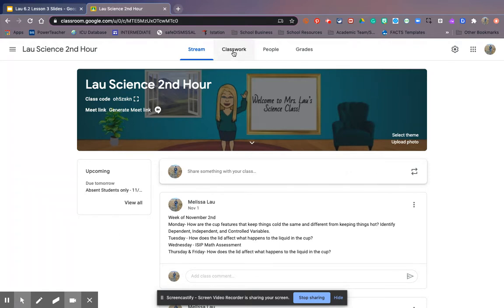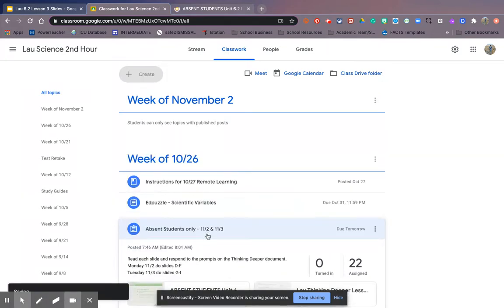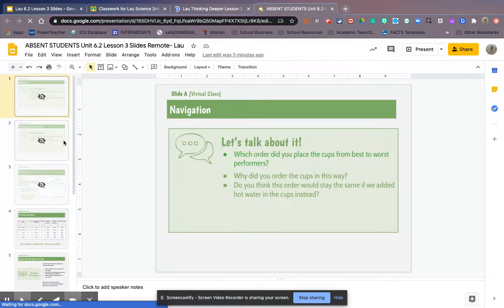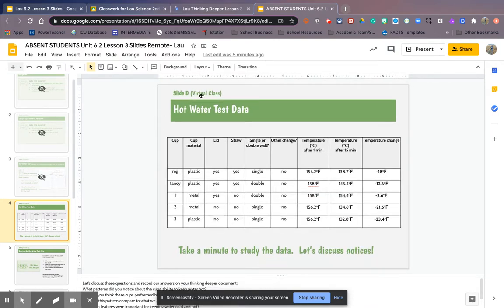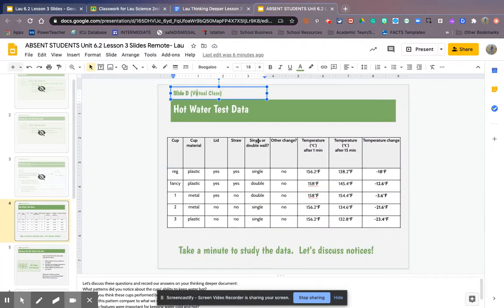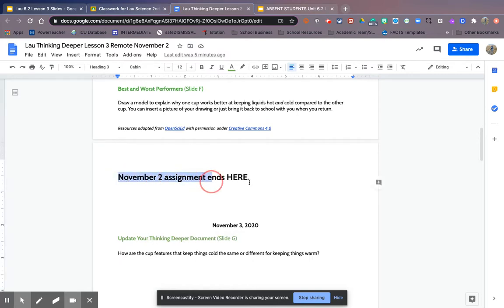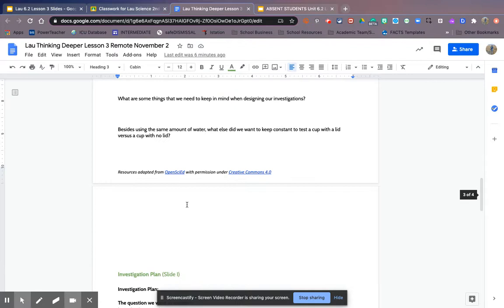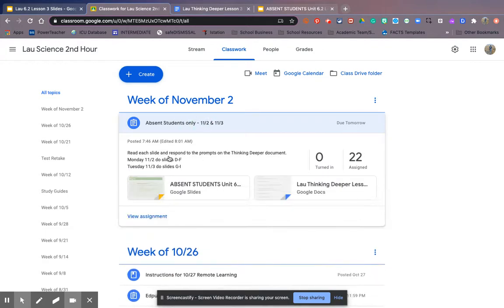Absent Student Instructions